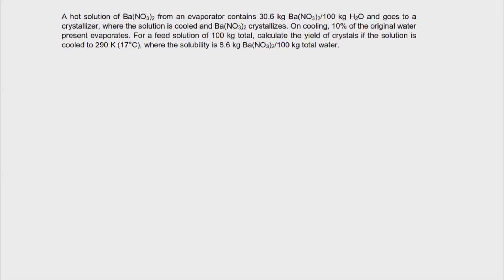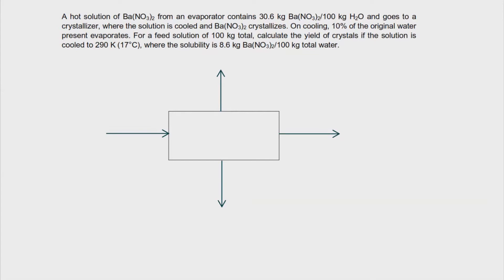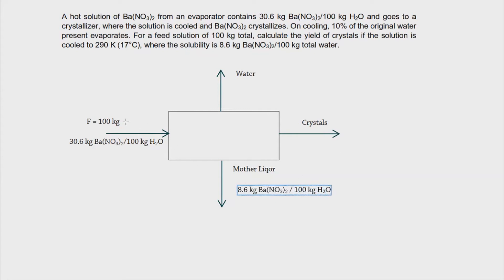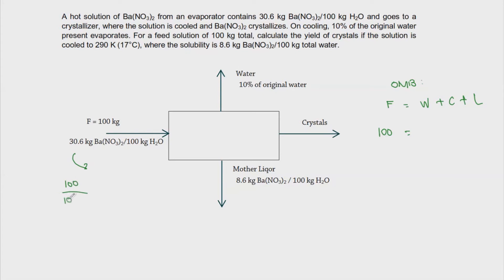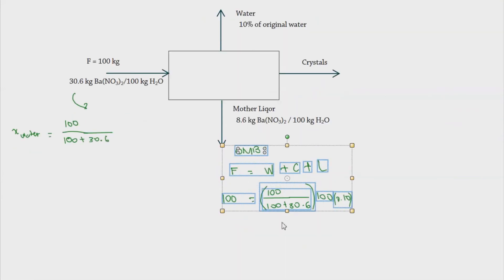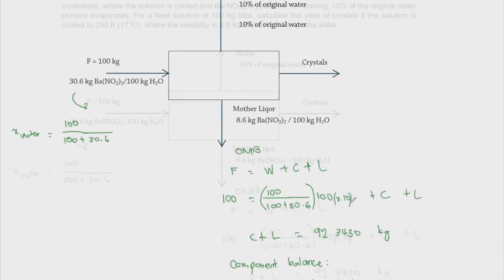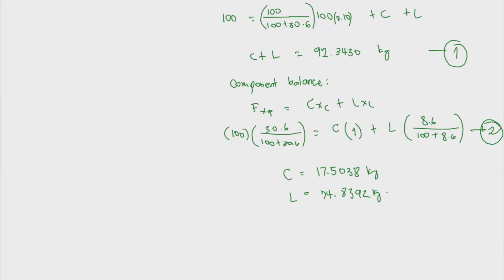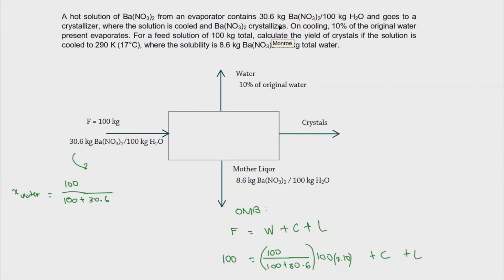Crystallization - Part 2/3: Crystallization without Evaporation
This shows how to do material balance in crystallizers with anhydrous crystals and no evaporation.